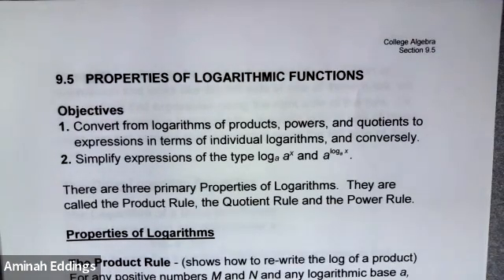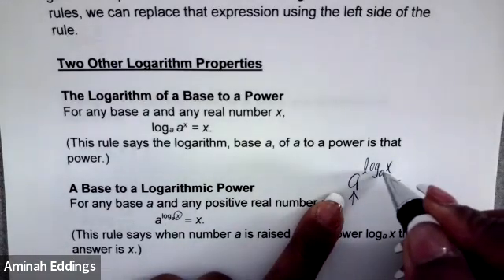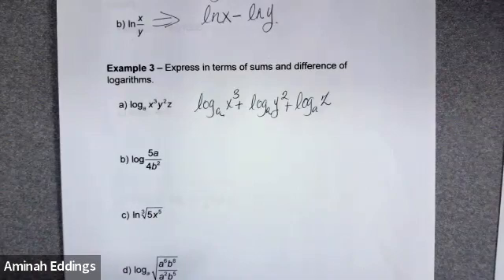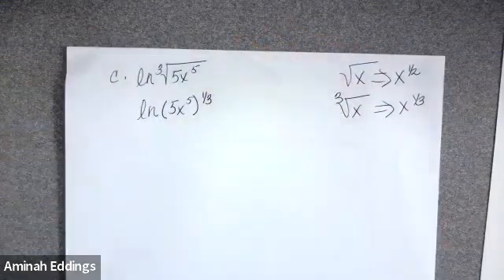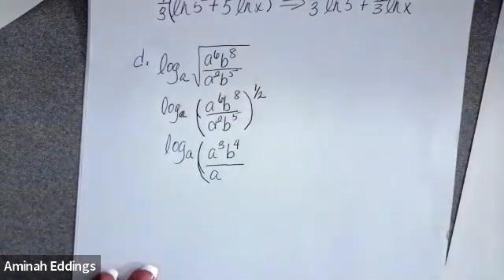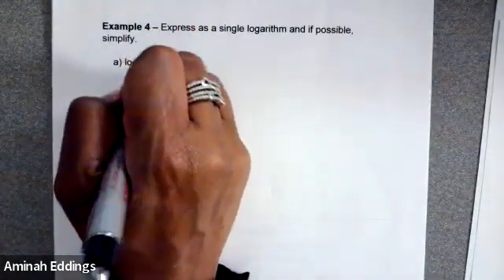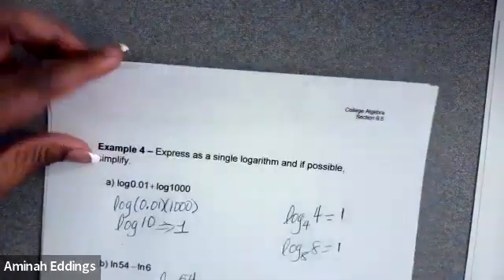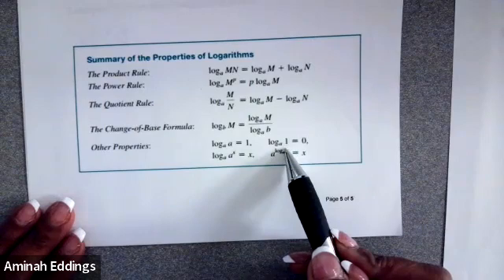College Algebra Section 9.5 Properties of Logarithms